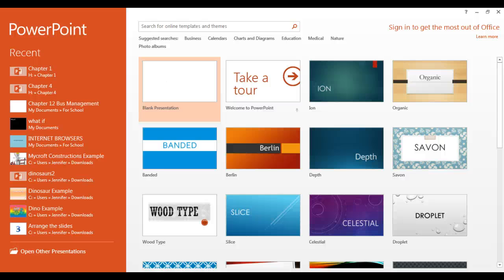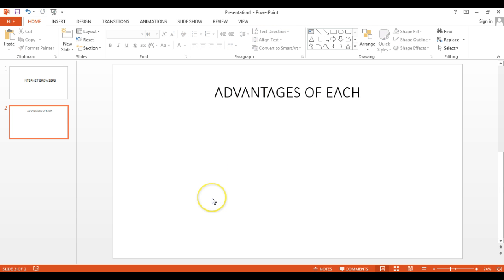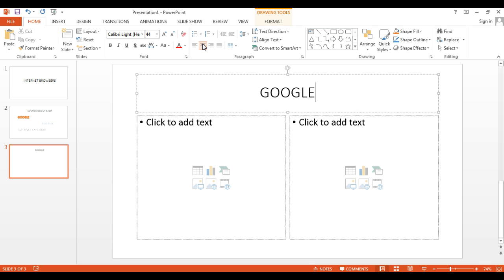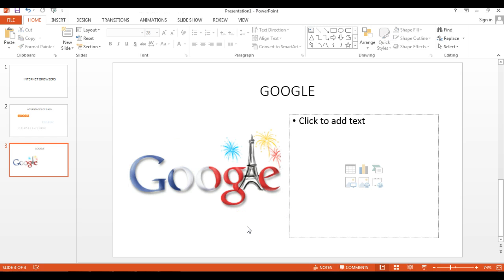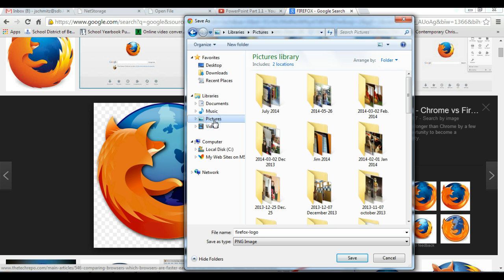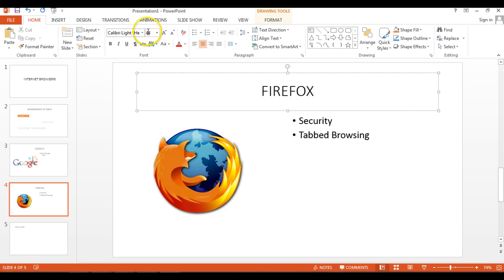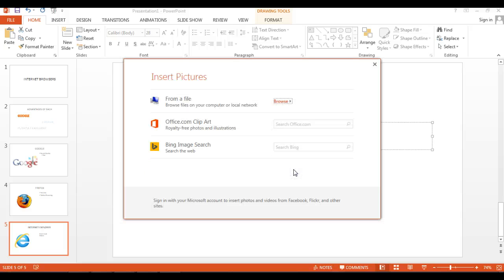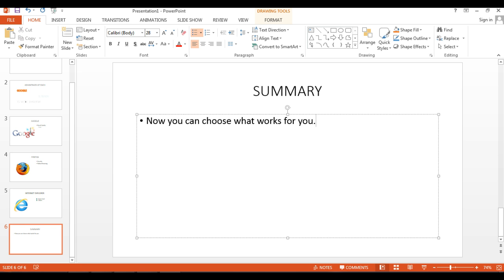PowerPoint 2013 Part 1.1